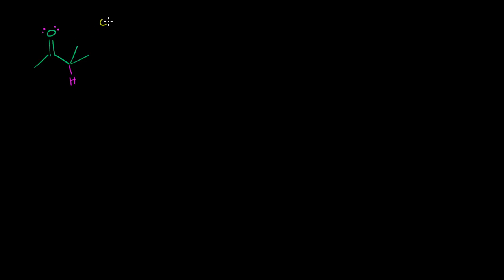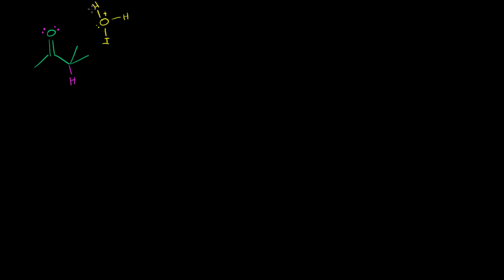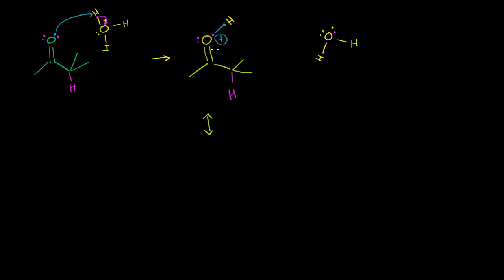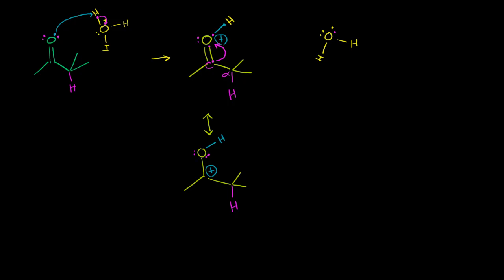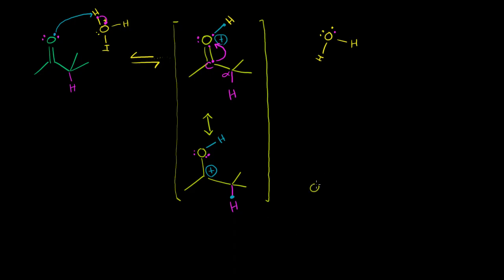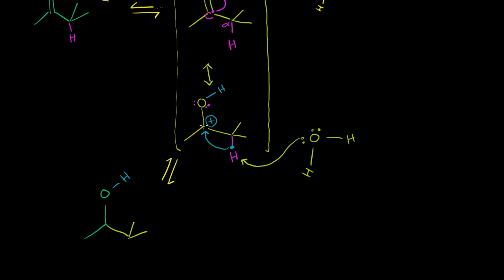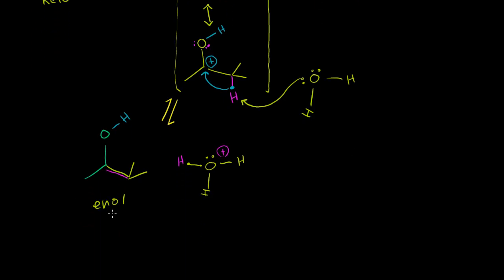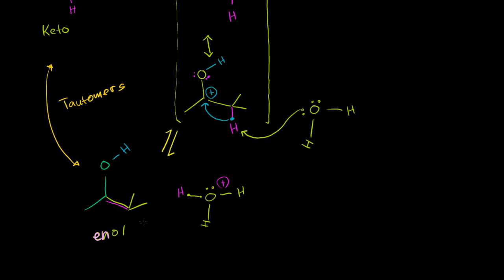Keto-enol tautomerization (by Sal) | Alpha Carbon Chemistry | Organic chemistry | Khan Academy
Courses on Khan Academy are always 100% free. Start practicing—and saving your progress—now

Keto-enol tautomerization. Created by Sal Khan.